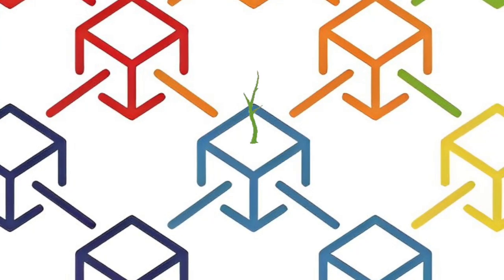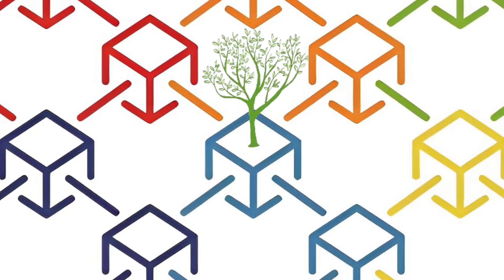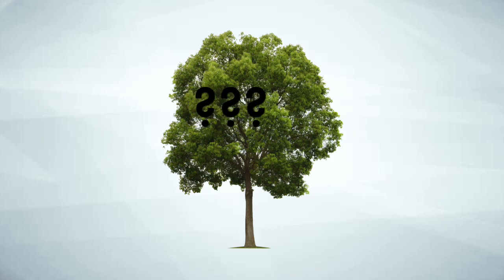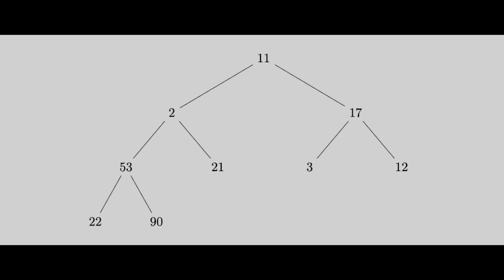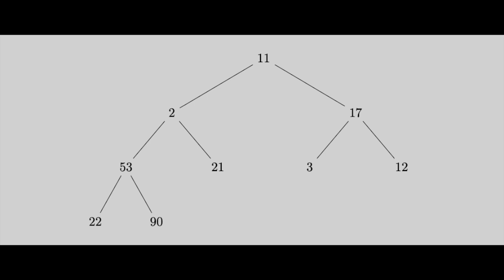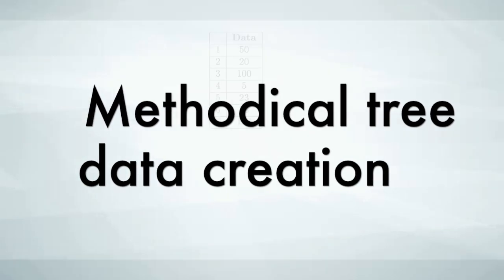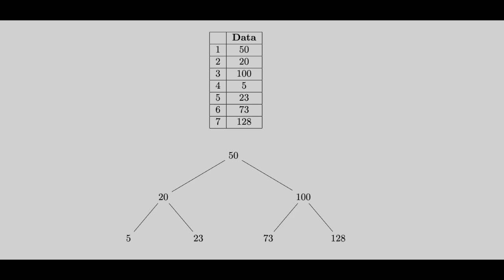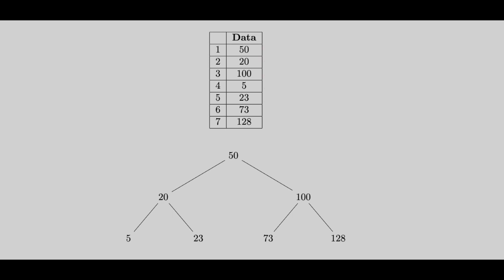What are Trees and why are they so important? (Computer Science, Blockchain)